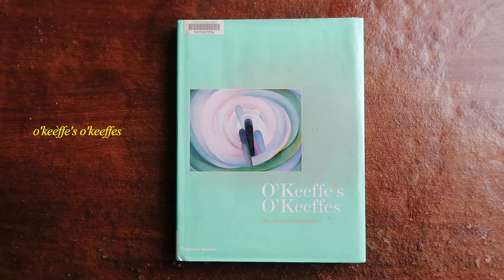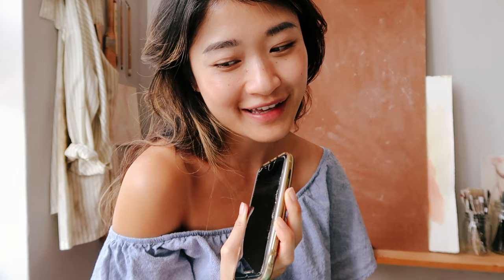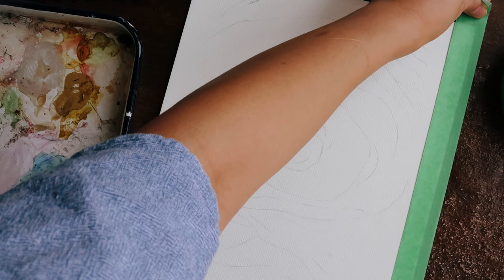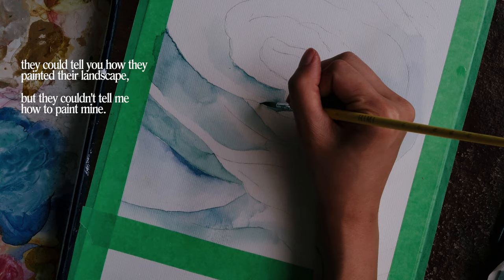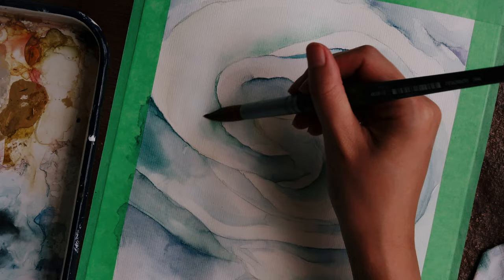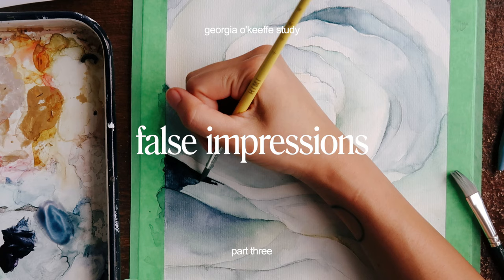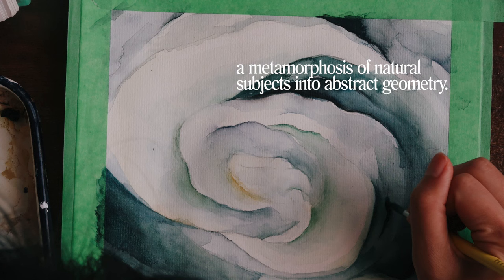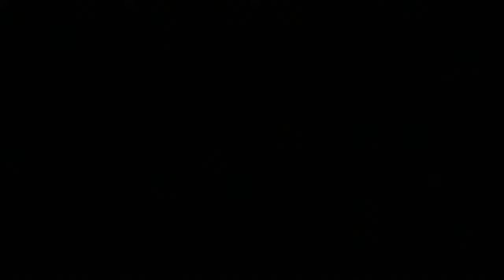a georgia o'keeffe painting study 🌼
in which i use the wrong medium (water colors) and my voiceover sounds like an odd mix of scripted and adlibbing? regardless, i hope you enjoy painting and the story of georgia as much as i did! all hail georgia o'keeffe. ❣️

0:00 intro
0:39 benefits of painting studies
1:48 part one: on traditions
3:40 part two: into expressionism
6:12 part three: false impressions
9:39 outtro